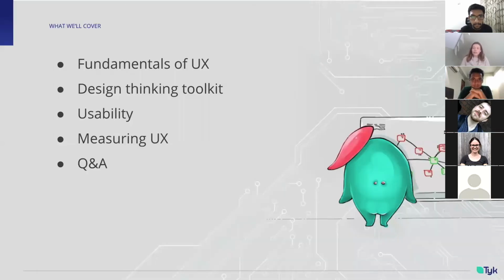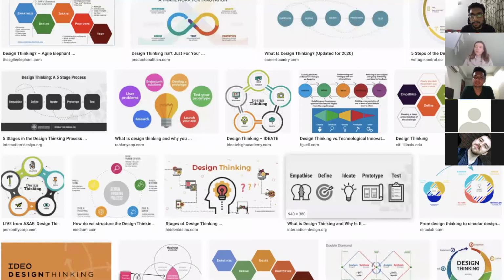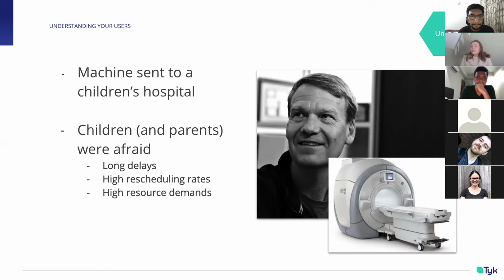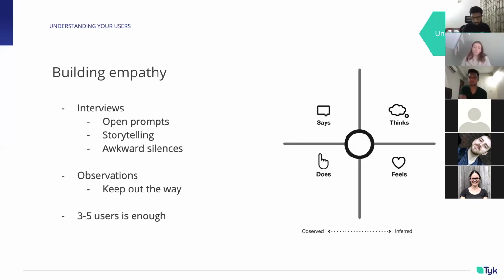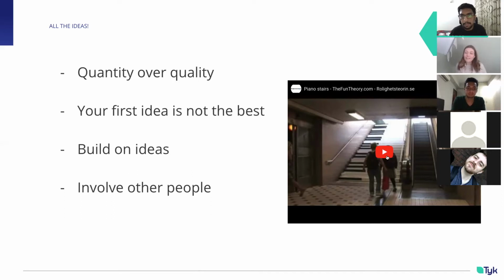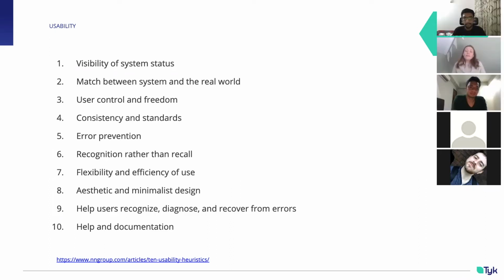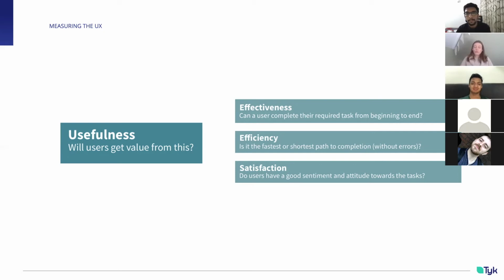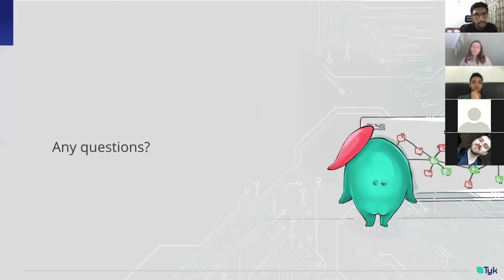Tyk UX Workshop with Sophie Riches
As part of our Side Project Fund we're running a series of workshops to help the community with their projects. In this webinar Tyk's UX Lead, Sophie Riches, goes over what makes a great user experience - and gives some helpful tips for any UX designers or developers out there.